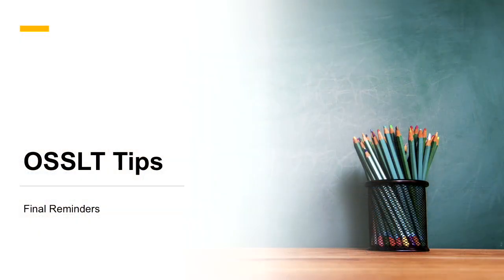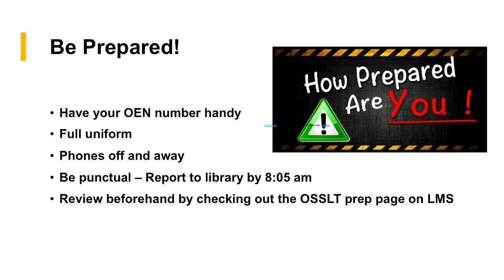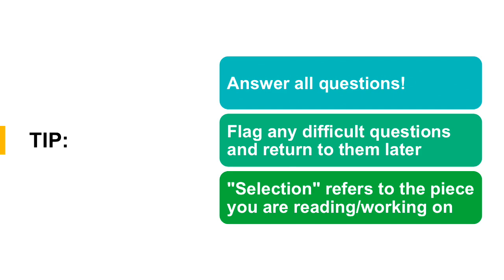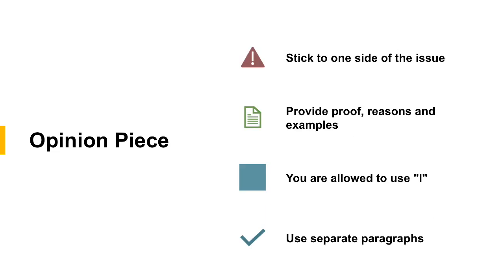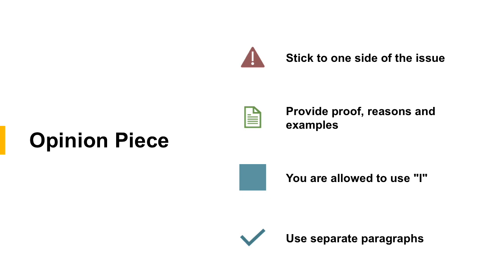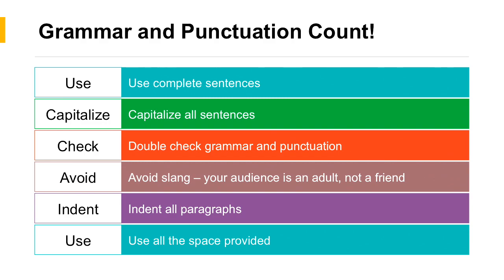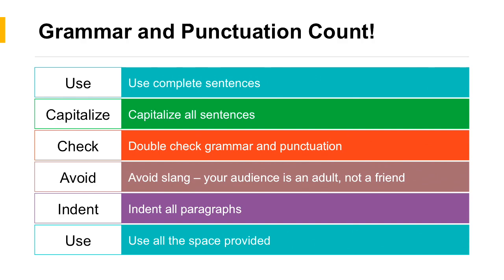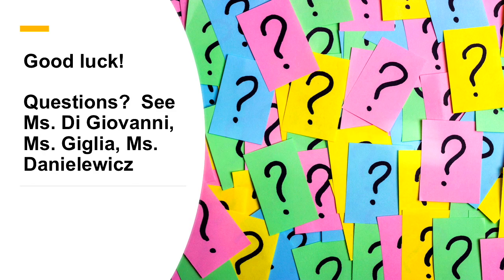OSSLT Grade 10 2024